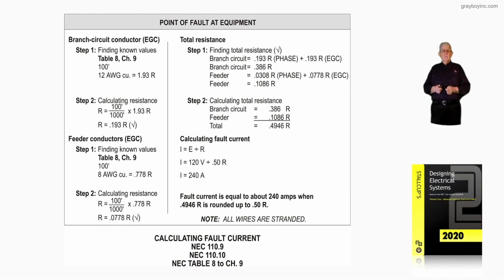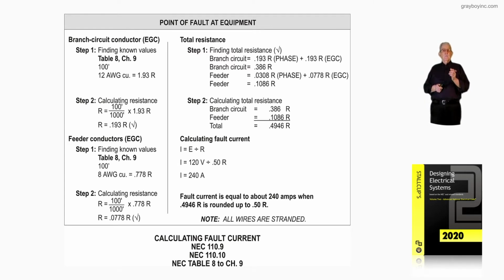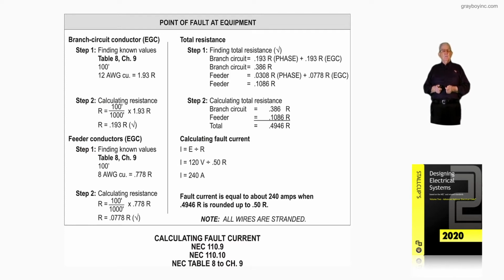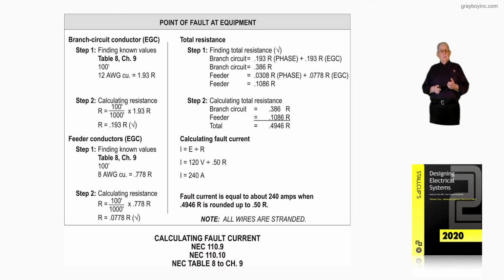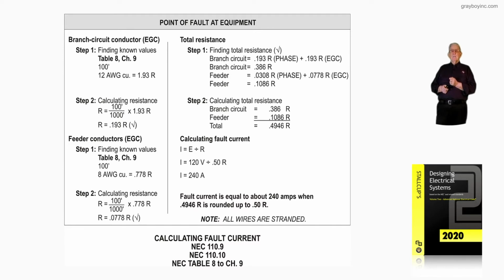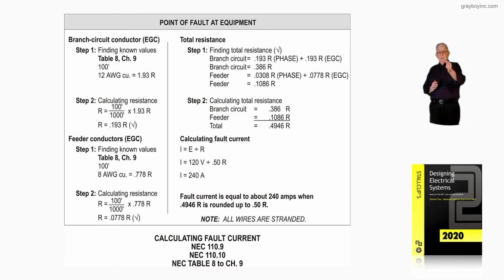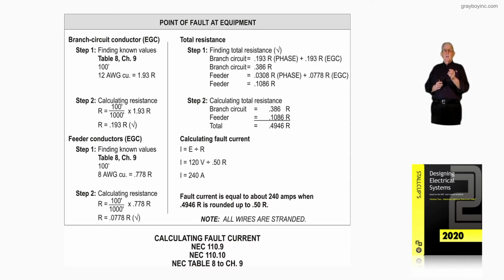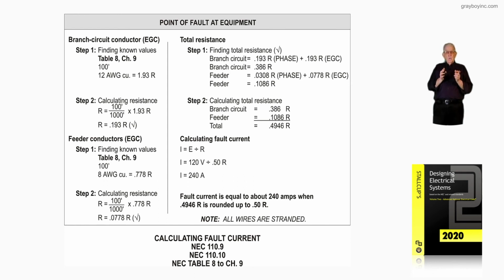16-25.3 CALCULATING FAULT CURRENT - 110.9, 110.10, AND 110.24 w/Ex.​​​​​​​